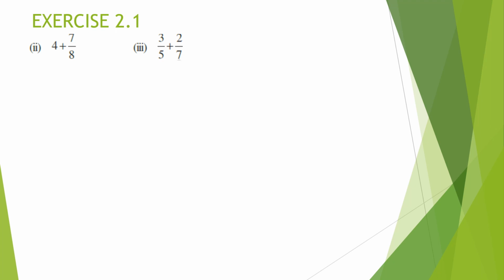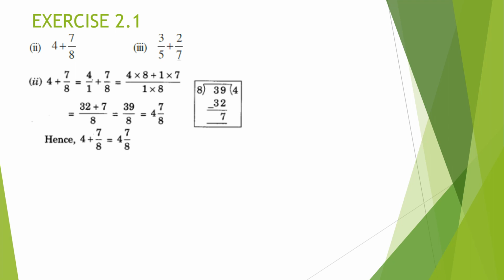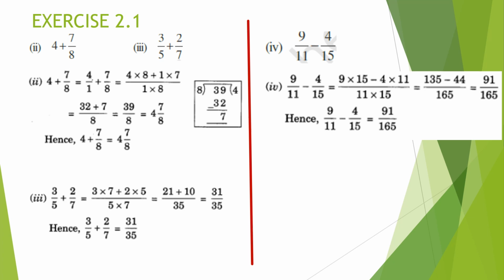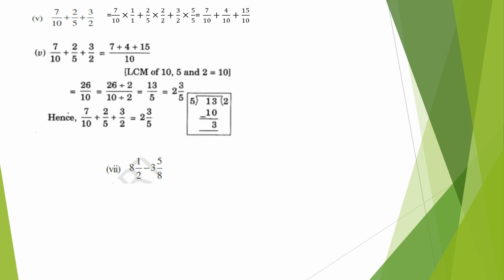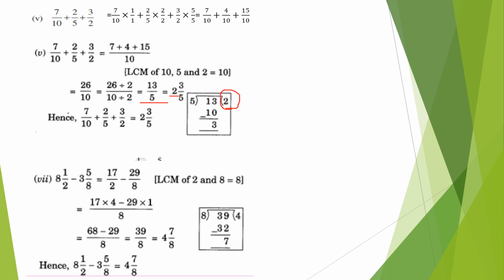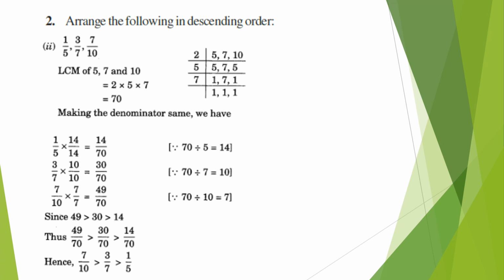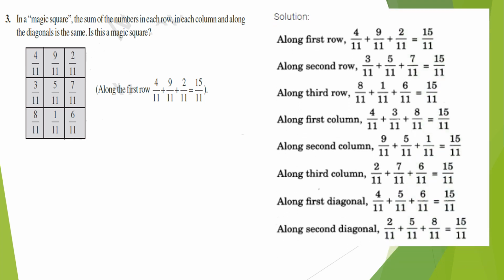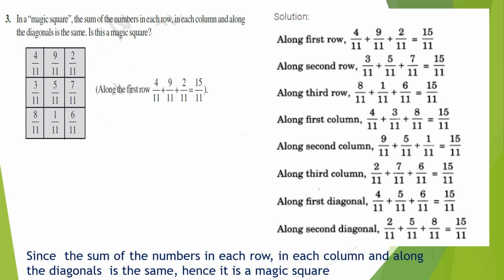CLASS 7 MATHEMATICS || CH#2 FRACTIONS & DECIMALS || EXERCISE 2.1 QUESTIONS 1 TO 3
WHAT IS A MAGIC SQUARE?